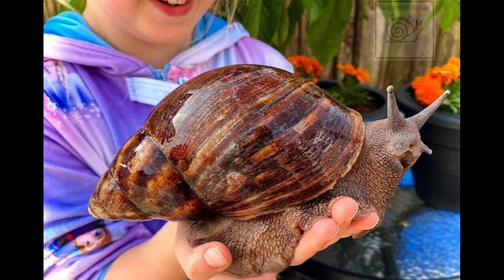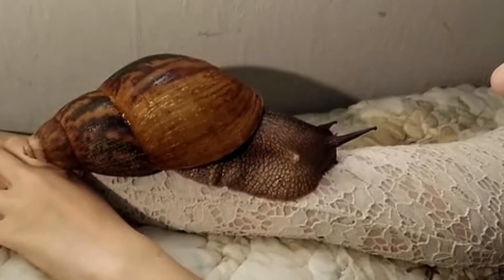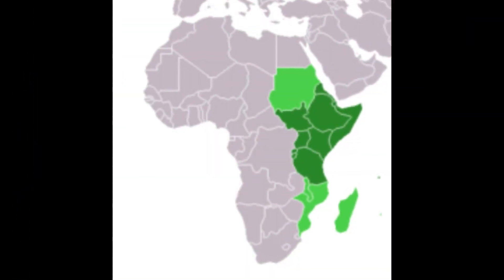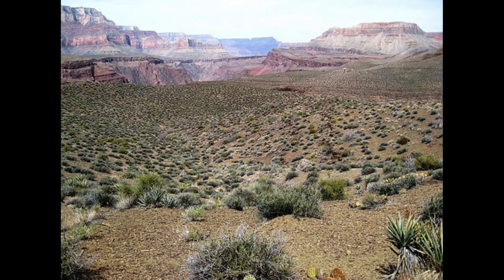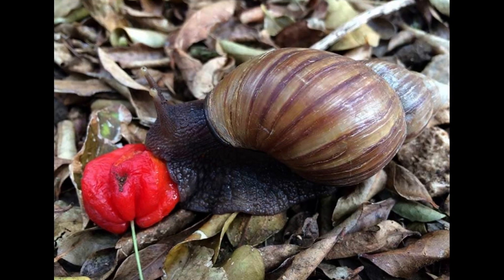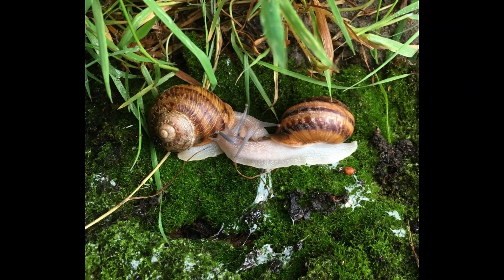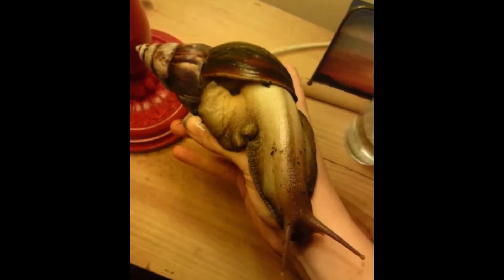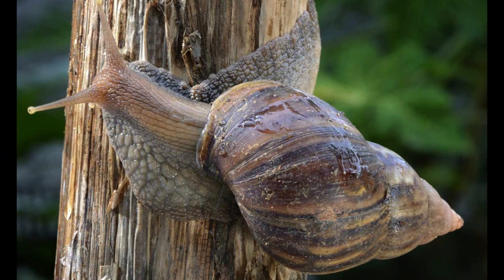GIANT AFRICAN LAND SNAIL!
Has anyone ever seen a Giant African land snail?!?!? These snails are huge!